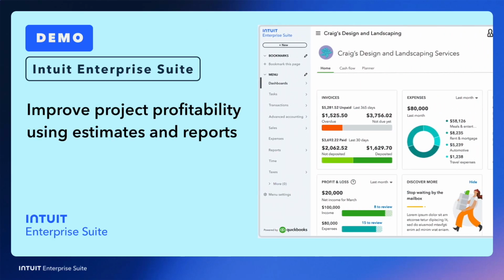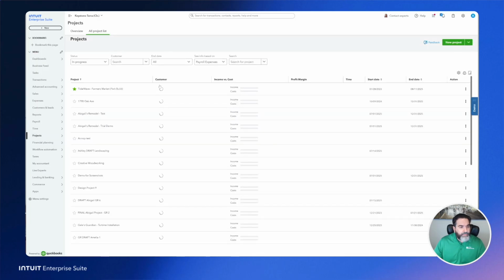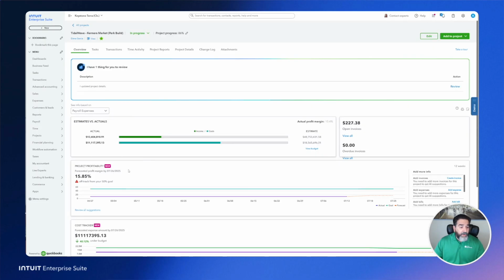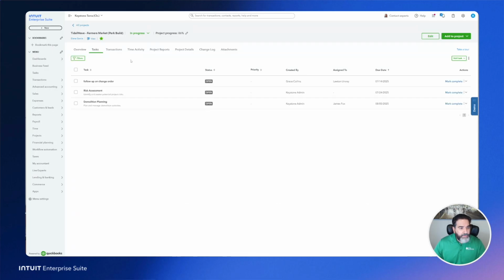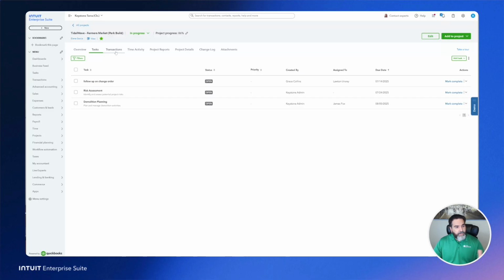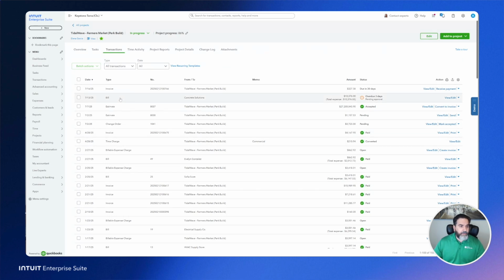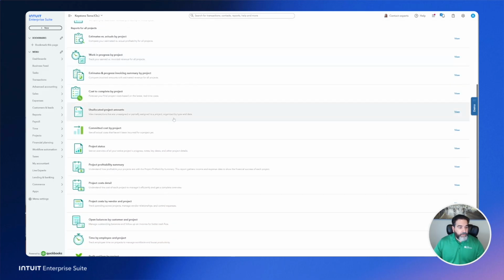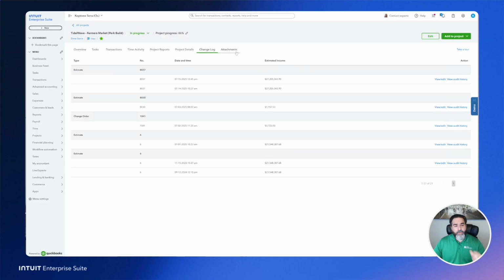"Intuit Enterprise Suite: Improve project profitability using estimates and reports"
With Intuit Enterprise Suite, project-based businesses get clear, real-time visibility into every estimate, cost, and change order—right from the start.

→ Build detailed estimates and track project profitability as work happens
→ Manage tasks, labor, expenses, and timelines for all active jobs
→ Allocate time and materials directly with scheduling and payroll integration
→ Document every change order and attach approvals, drawings, or site plans for a full audit trail
→ Run project profitability, cost-to-complete, and committed cost reports for confident decision-making
→ Tailor workflows for construction, nonprofit, or any industry that tracks jobs or projects

Move your team off spreadsheets and into a single, reliable platform for project reporting.